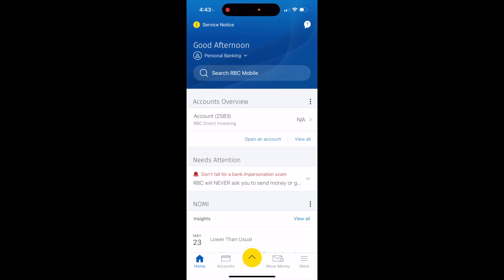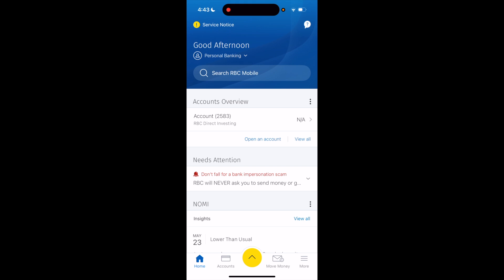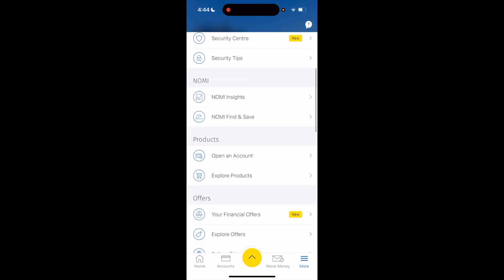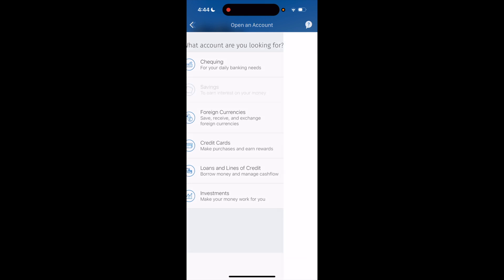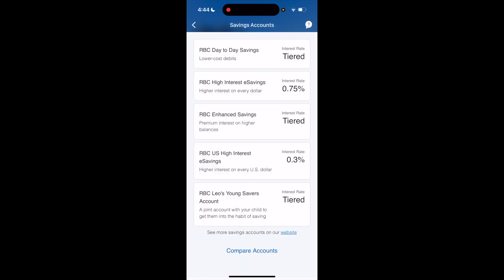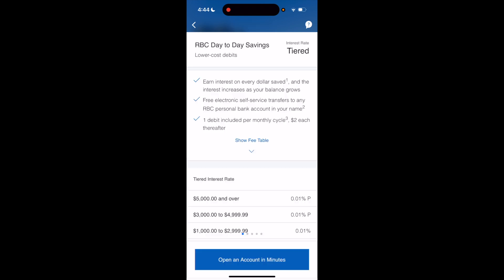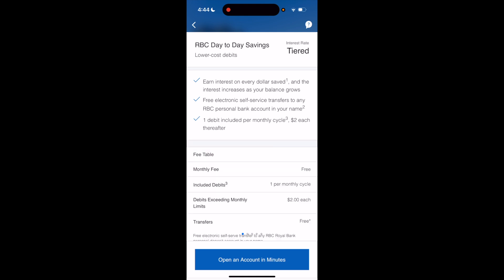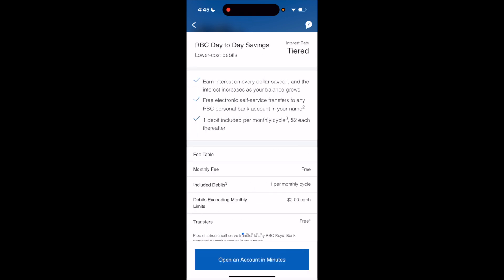How To Open Up A Savings Account On RBC Mobile App | Step By Step Guide - RBC Mobile Tutorial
Learn how to open a savings account on the RBC Mobile app with this easy, step-by-step tutorial. Perfect for managing your money, earning interest, and reaching your financial goals. This guide shows how to select an RBC savings account, enter your personal info, review options, and finalize your setup—right from your phone in minutes. Start saving smarter today with RBC’s mobile banking convenience.

How to open a savings account on RBC mobile app, Step-by-step guide to RBC savings account setup, Open an RBC savings account using mobile app, Create a savings account on RBC app in Canada, RBC mobile tutorial for opening savings account